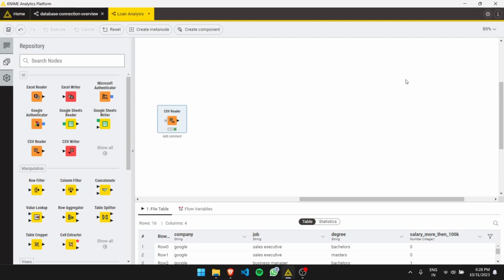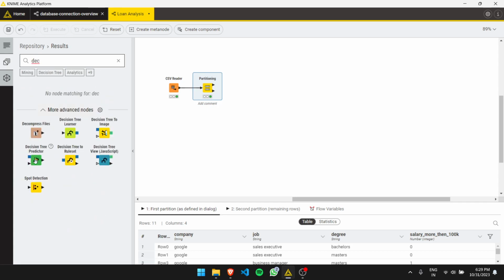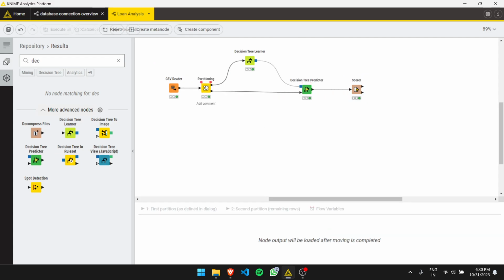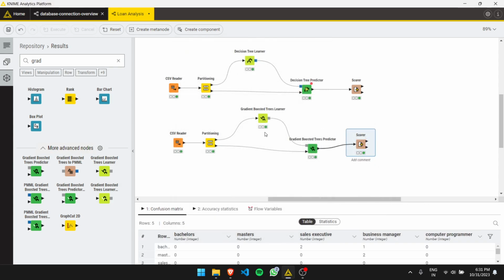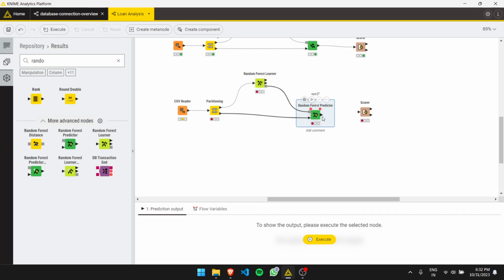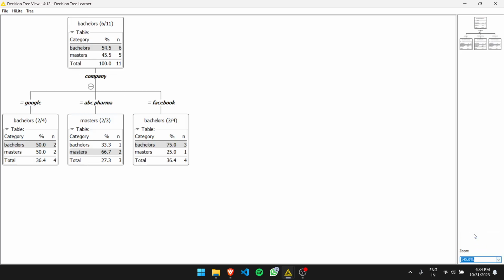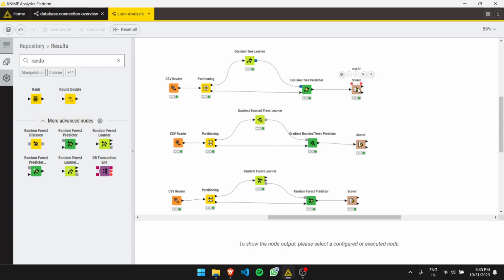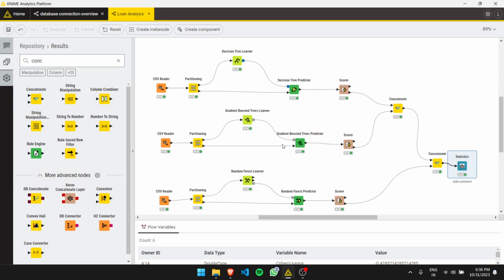Mythbusting Comparing Random Forest, Gradient Booster, and Decision Tree Models in KNIME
In the latest episode of the "KNIME Analytics Platform 5 Series" on Lumberjack Studs, we're delving deep into the world of machine learning and model performance assessment. Join us as we explore the power of Random Forest, Gradient Booster, and Decision Tree models for a real dataset.

🌳 Model Comparison: We take you through the intricacies of these three popular machine learning models – Random Forest, Gradient Booster, and Decision Tree. Understand how they work, their strengths, and their weaknesses.

📈 Performance Analysis: Discover how to assess model performance using the Statistics Node in KNIME Analytics Platform. We'll show you how to evaluate these models on real data, allowing you to make informed decisions about which one is the best fit for your specific task.

Whether you're a seasoned data scientist or just getting started with machine learning, this episode provides valuable insights into model selection and evaluation.

Have questions or topics you'd like us to explore in future videos?

►Keep the love commin
 - Lumberjack Studs